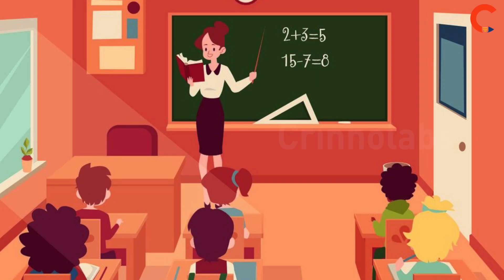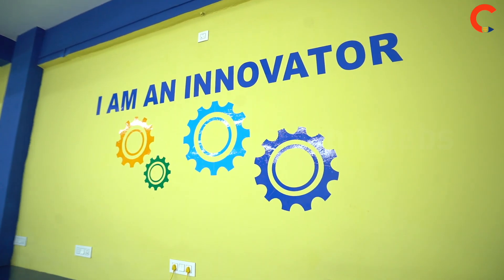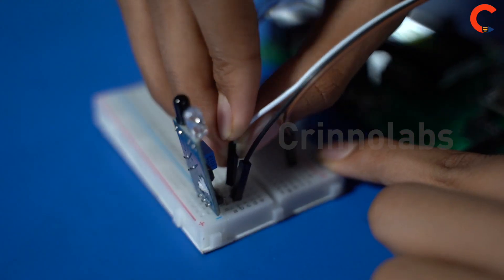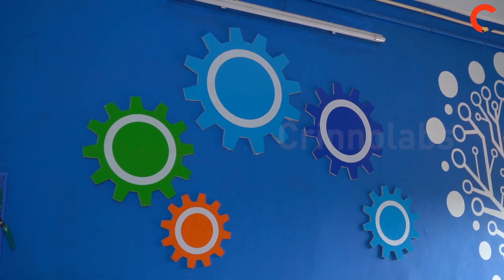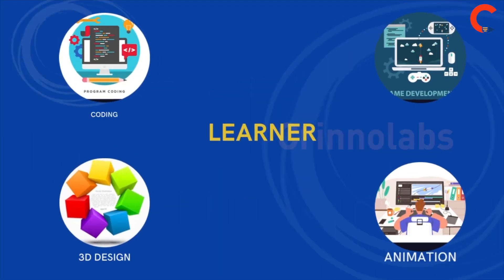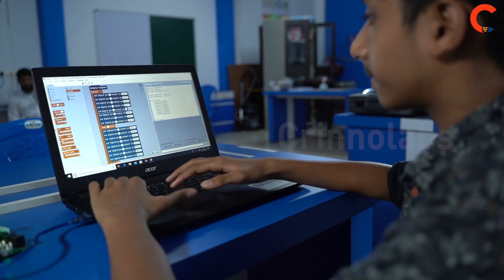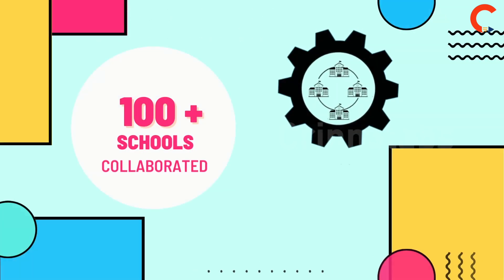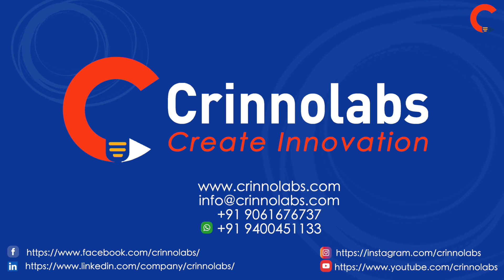Crinnolabs | Innovation | AI | Coding | Robotics | Tinkering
Crinnolabs, a leading Edtech Company, aims to empower students with creativity, problem-solving, design and advanced tech skills from an early age. We provide creative space in the field of Robotics, Artificial Intelligence, Tinkering labs, Machine learning, Internet of Things, 3D Printing, Coding, STEM for Grade 1-12 students by setting up Crinnovator labs at educational institutions and by using interdisciplinary and experiential learning approach.

Crinnnolabs has experience in the field of Edtech since 2016 and the curriculum is upgraded at regular intervals through continuous research and development. Our experience includes setting up Tinkering Labs of global standards at school, right from equipment procurement, lab setup, training services, curriculum support and all other ancillary services.

With our vast experience in this field and current active presence across various cities in India, we believe we have the potential to deliver the best equipment and support for advanced Lab requirements.